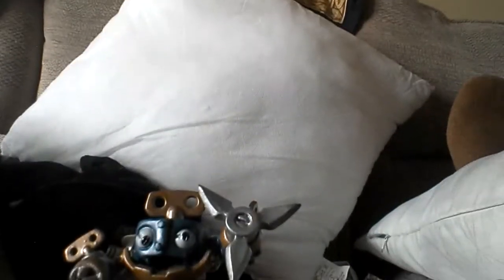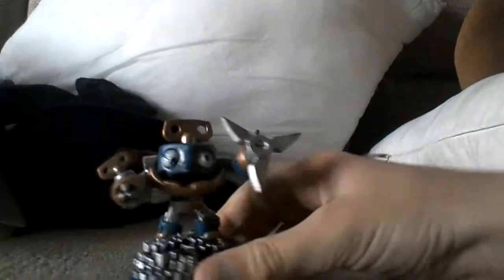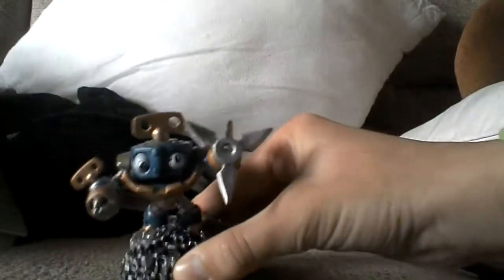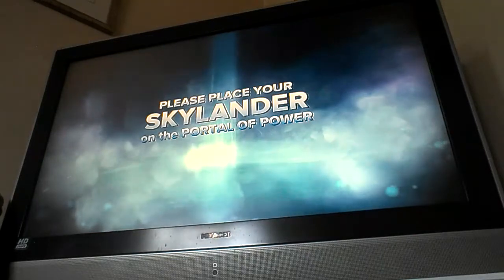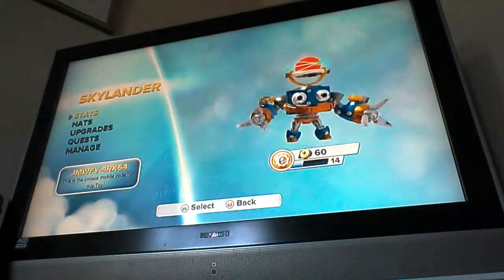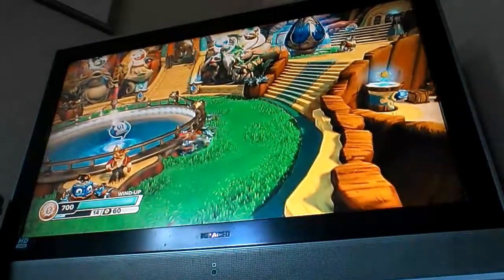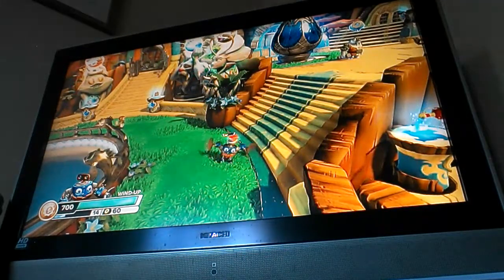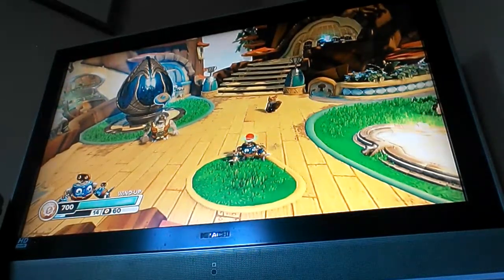why wind up is actually...good.